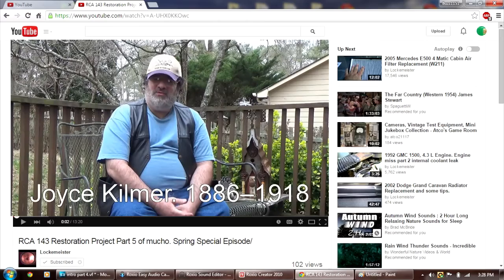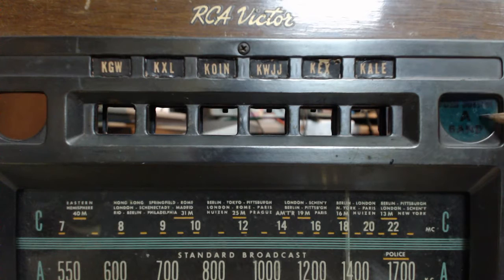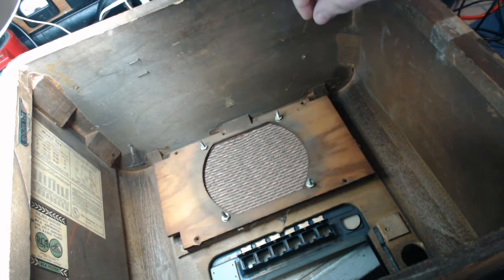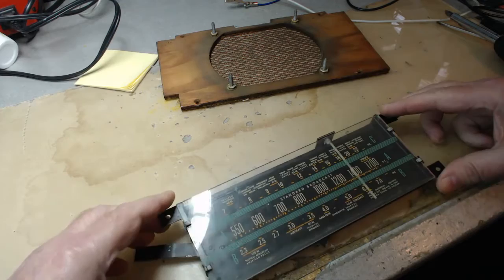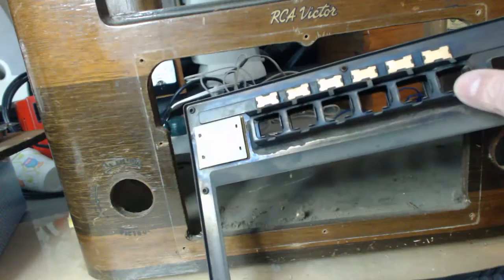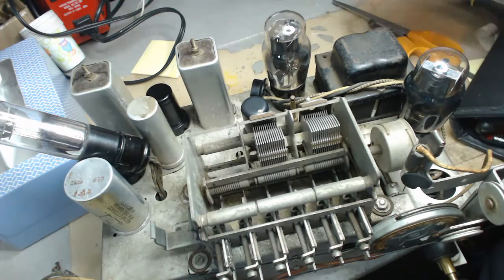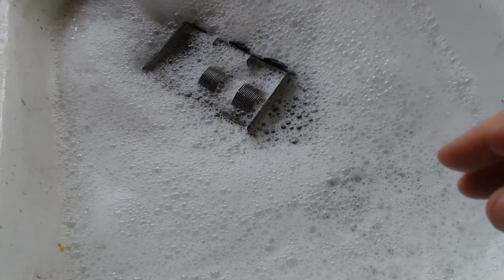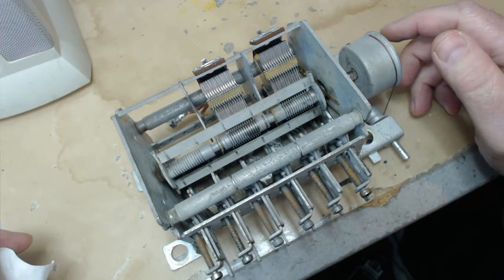1939 RCA Victor Model T-64 Restore Part 4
After some beautiful inspiring poetry, the focus of today's episode is on the dial glass assembly, and we take a closer look at the cabinet. Then it's time to take off the tuning capacitor and give it its first good wash after 76 years. man oh man, I bet it smells!!.
Music
Jackie Gleason - La La La La La La La La (Sketch Music) - (1960's)